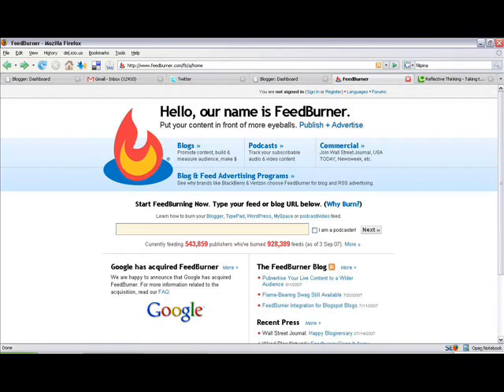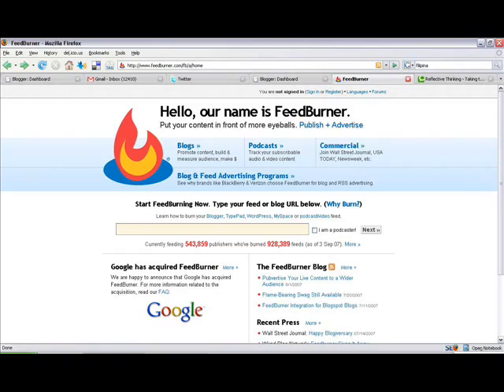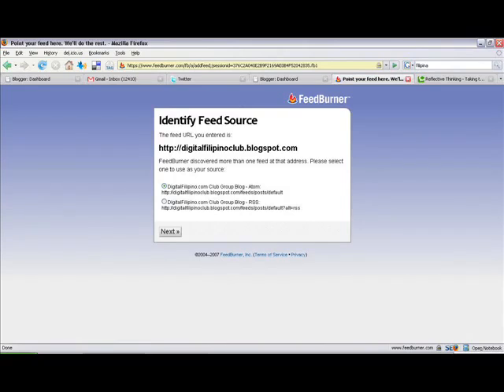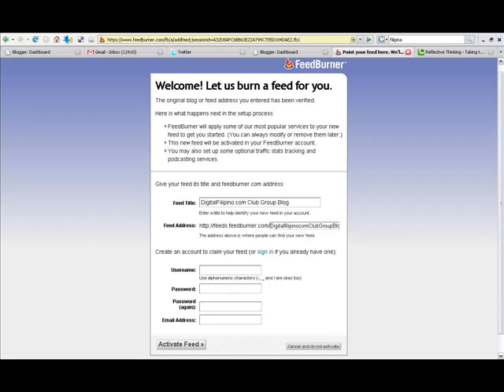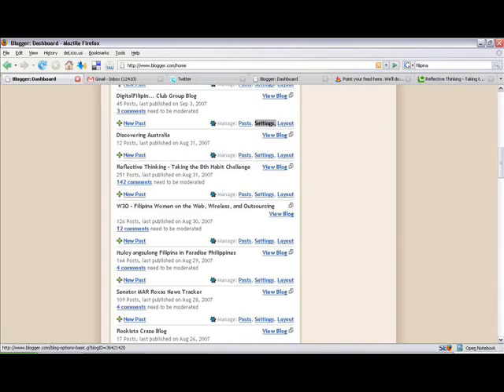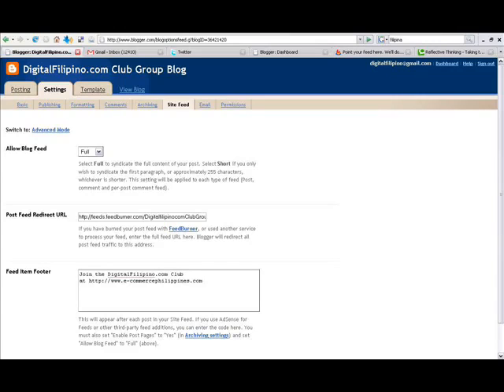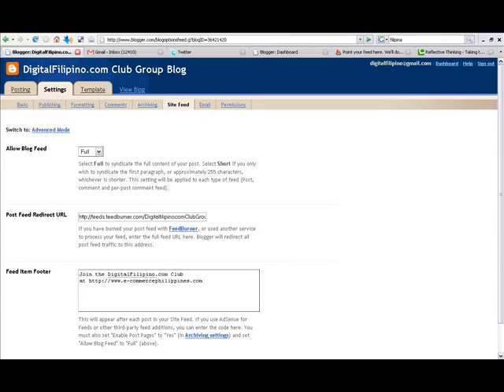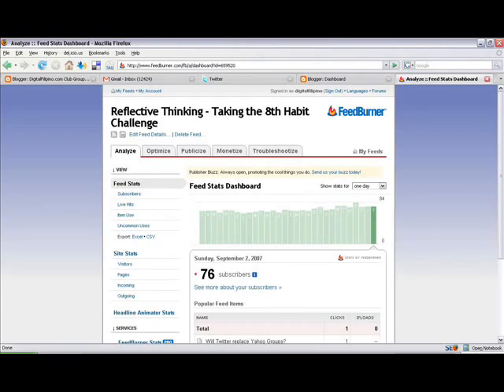Integrating Feedburner in Blogger.com